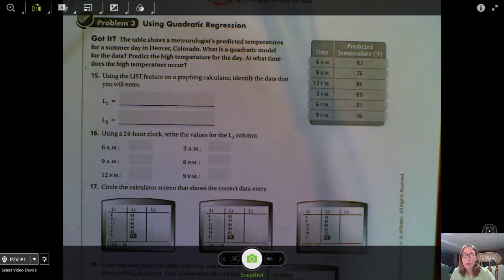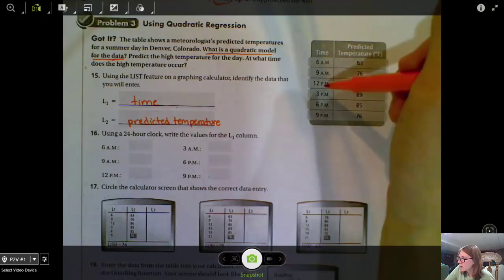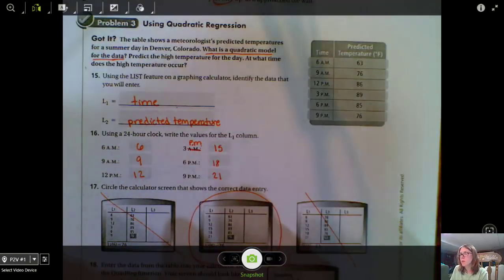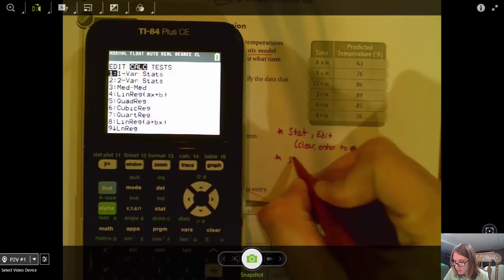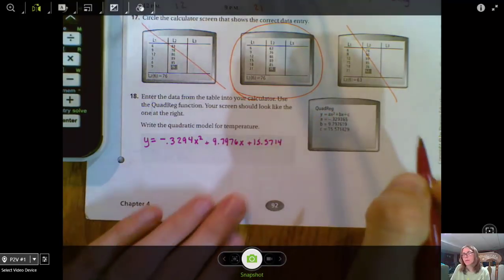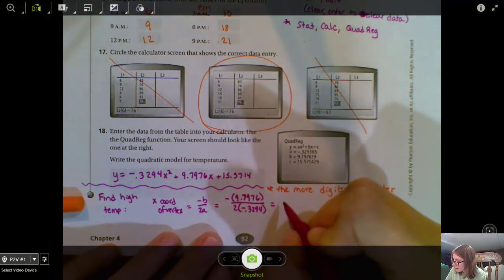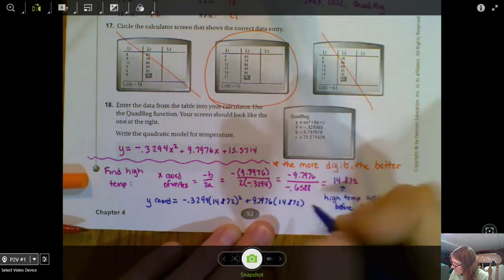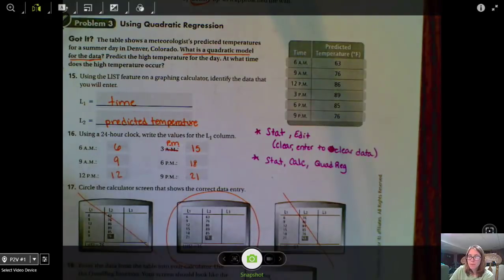4.3 Quadratic Regression